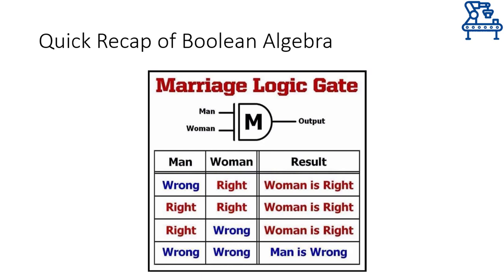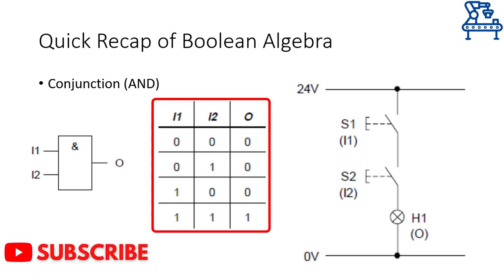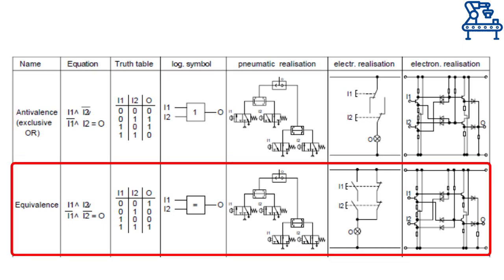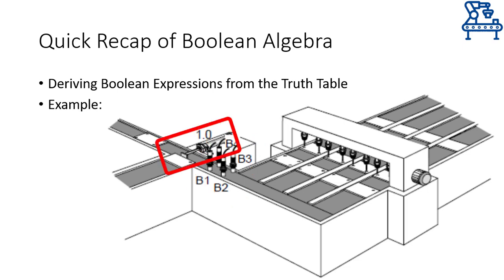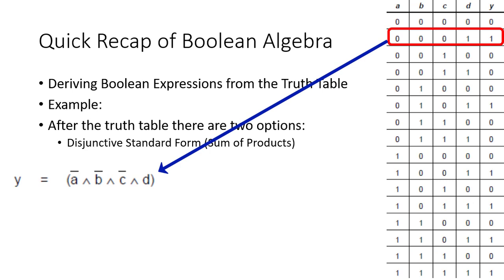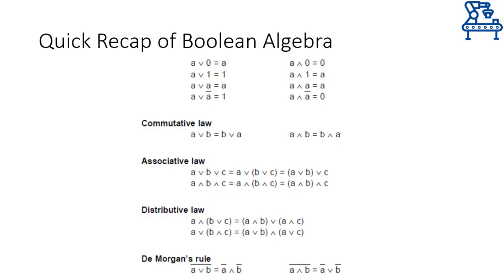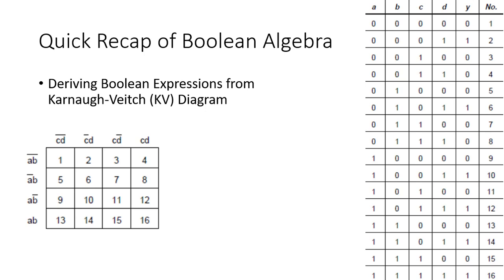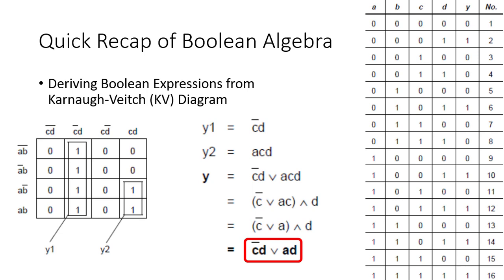Boolean Algebra for PLCs Explained | Basics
The video talks about basic Boolean algebra rules and operations which are a must for implementing logic control via PLCs. Things are explained through an industrial example to make the point for refreshing Boolean algebra knowledge. The AND, OR and NOT gates are explained along with pneumatic, electrical and electronic implementation. Moreover, basic logic gates are then used to solve a typical industrial situation.

Correction:
At 12:51, the mapping of truth table entries into a K-Map are shown incorrectly. The correct mapping sequence while going from left to right and top to bottom will be 1, 2, 4, 3, 5, 6, 8, 7, 13, 14, 16, 15, 9, 10, 12, 11. The error in mapping rose from the fact that the columns and rows were wrongly labeled. The correct labels for columns are " NOT(c,d) NOT(c)d cd cNOT(d) " and for rows it will be " NOT(a,b) NOT(a)b ab aNOT(b) ".